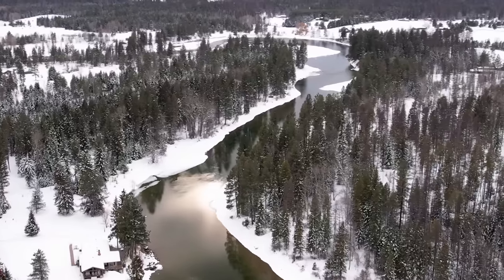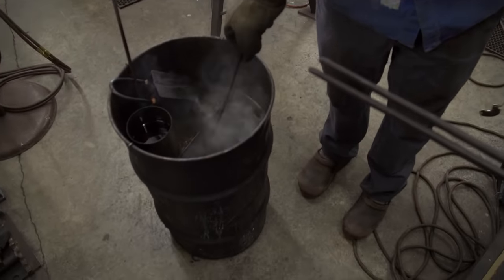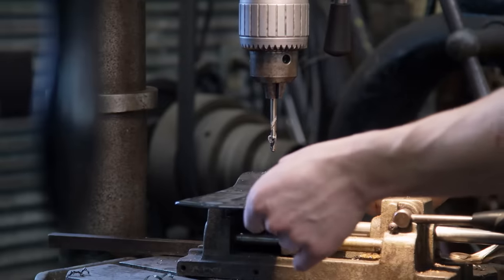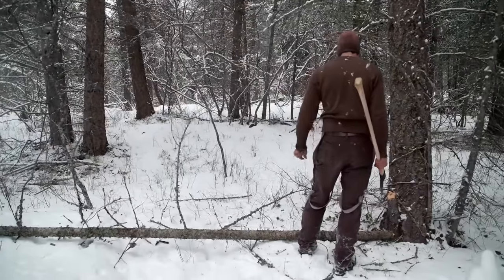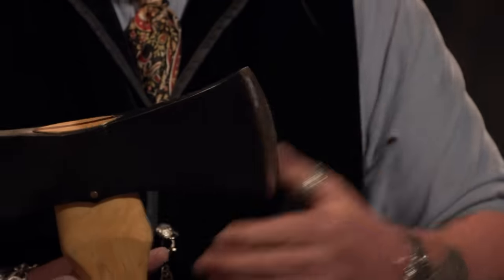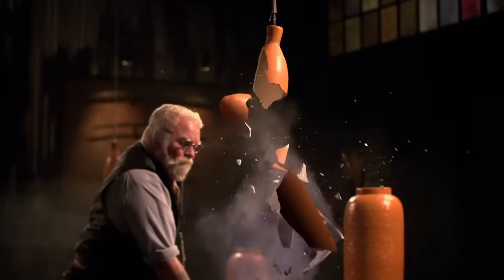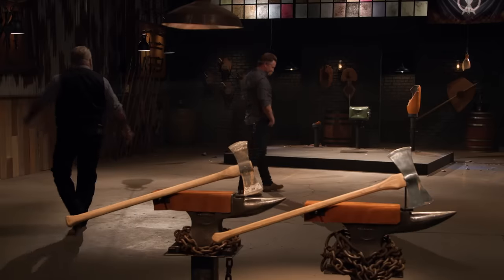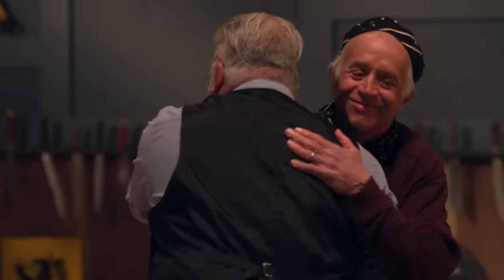Montana Students Forge Paul Bunyan's AXE | Forged in Fire (Season 10)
These competitors at a Montana school for blacksmiths compete to forge the best axe. See more in this clip from Season 10, Episode 2, "On the Road: Montana Face-Off."